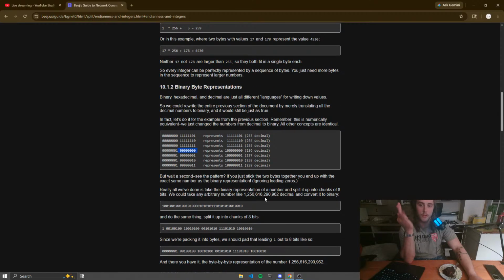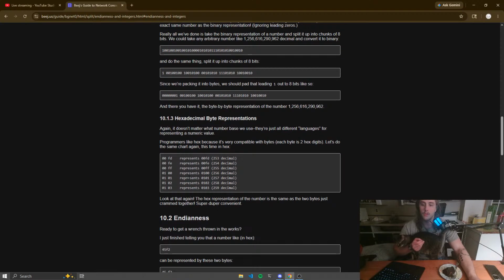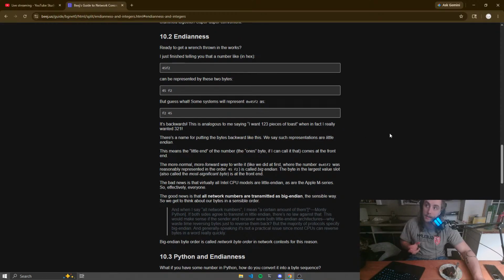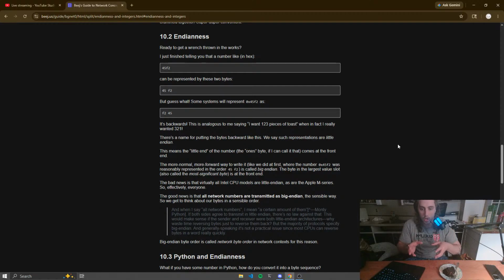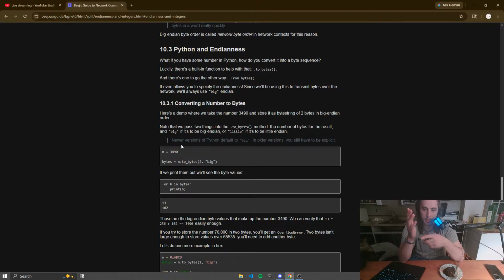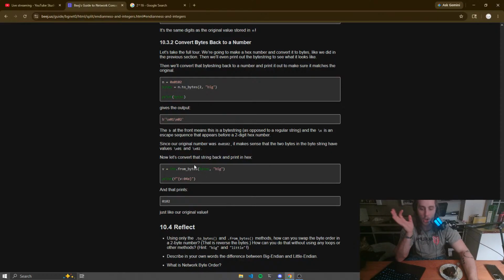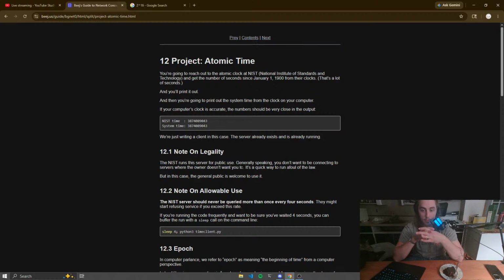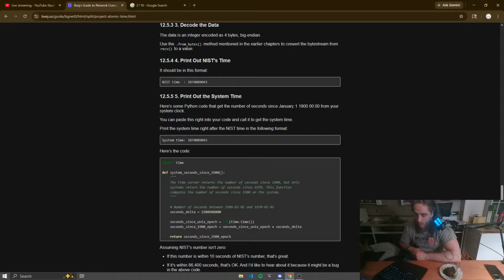Study with me (quick!)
Continuing a bit of Beej's networks